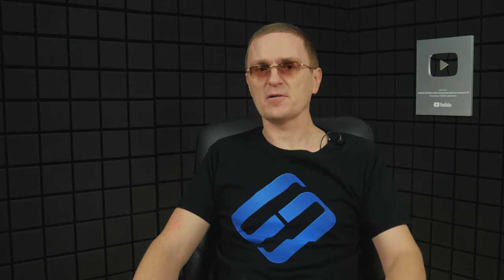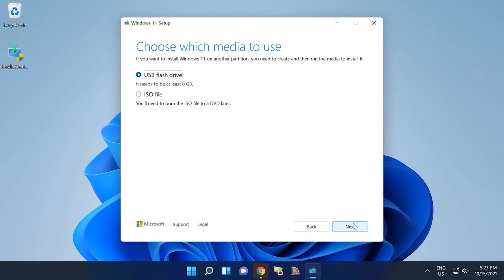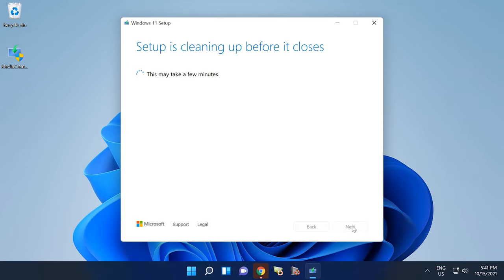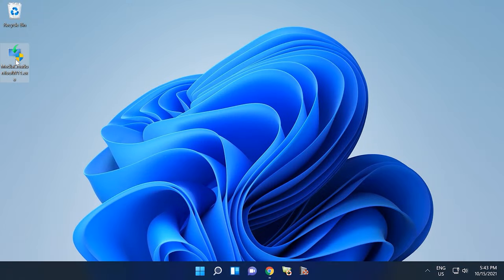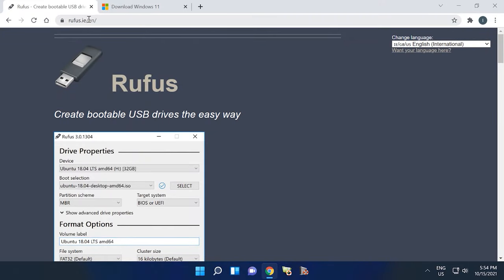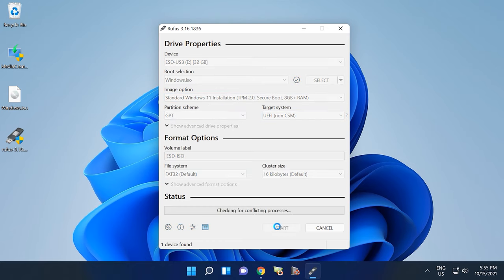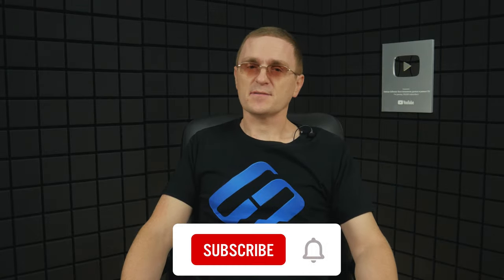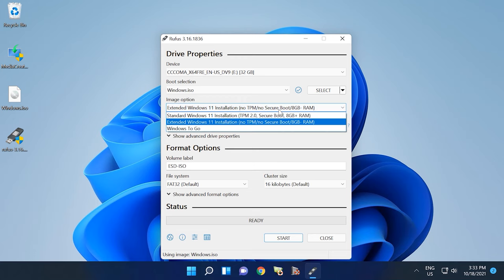💻 Creating a Bootable USB Drive to Install Windows 11 💻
⭐ In today’s video, we will cover the main steps in creating a bootable flash drive to install Windows 11. There are several methods to create such a drive: they involve the official utility MediaCreationTool, or other tools if you have already downloaded an ISO image of the operating system.

👉 How to Create a Bootable USB Drive to Install Windows 11

📚 Content:
00:00 – Intro
00:35 - MediaCreationTool for  Windows 11
02:31 - How to Download Windows 11 ISO Image
03:32 - Rufus
04:40 - Windows 11 bootable flash drive for PC without TPM

⚙️ Clean Installation of Windows 11 On a Computer or Laptop from a Bootable Flash Drive or Disk